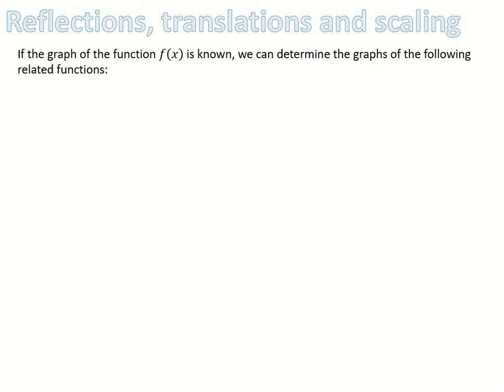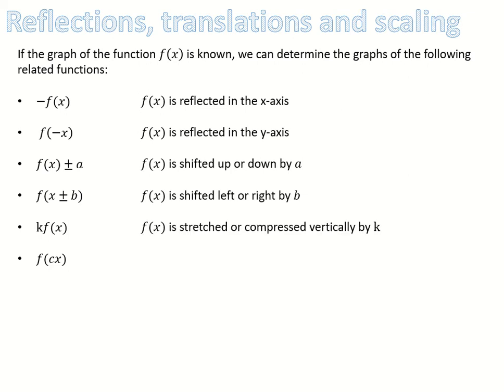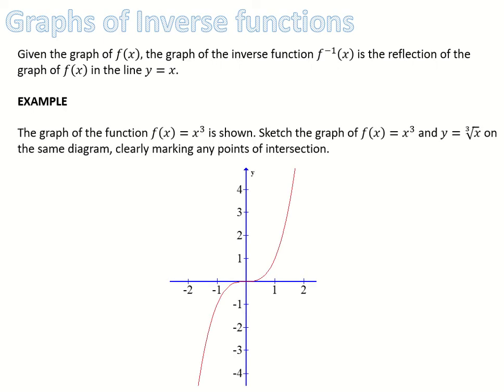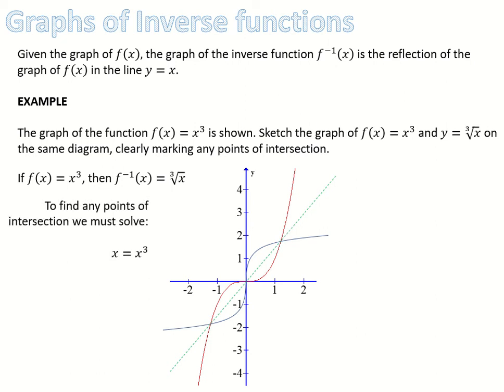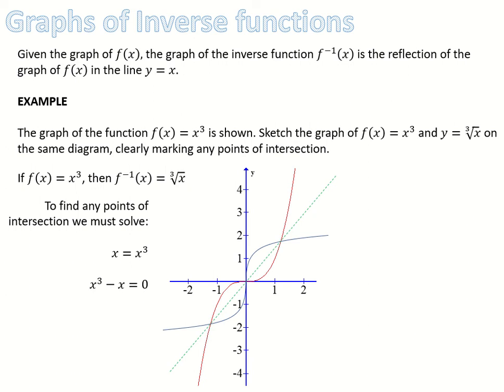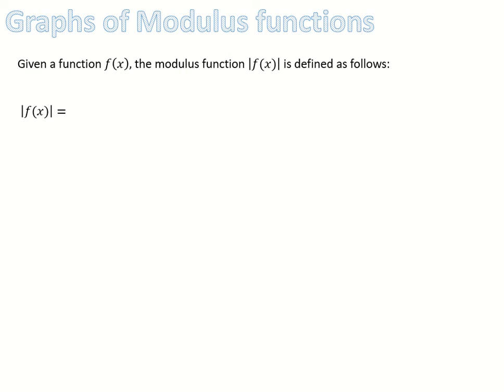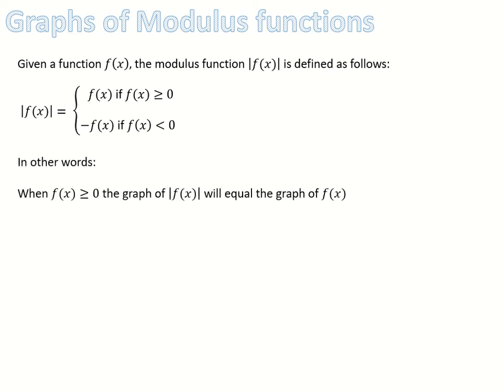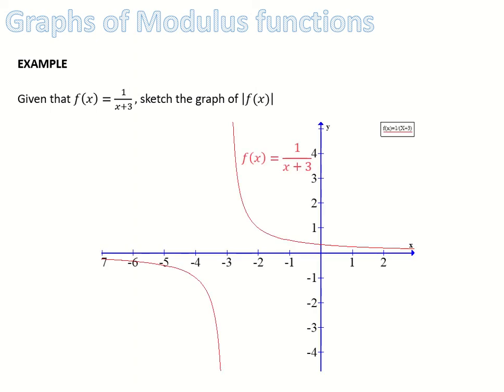Advanced Higher Maths-Other Functions